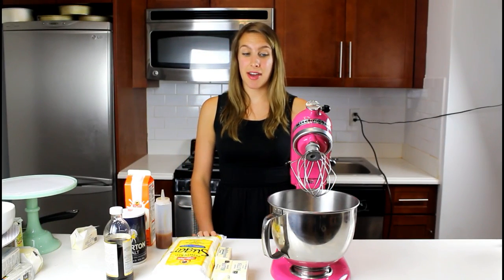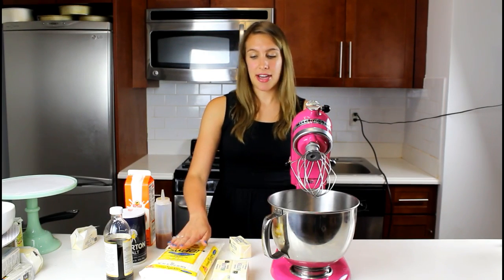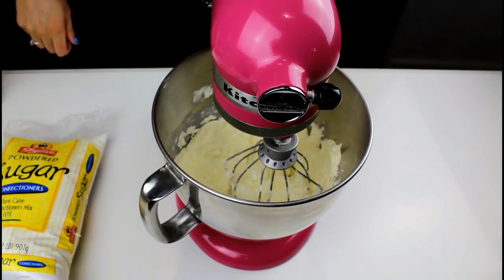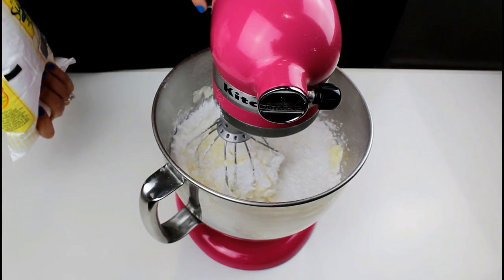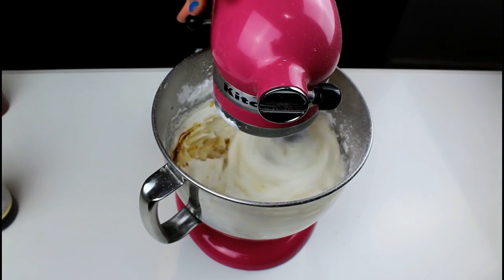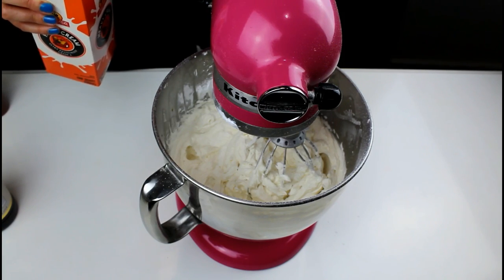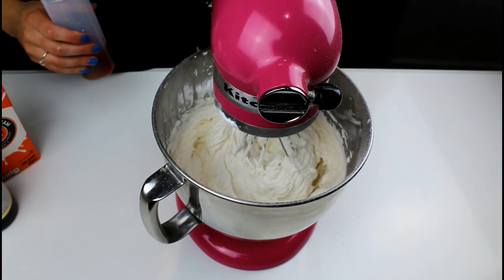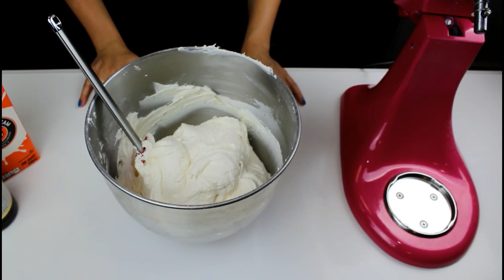Easy American Buttercream Frosting Recipe I CHELSWEETS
Learn how to make the easiest (and tastiest) american buttercream! The recipe only requires 5 ingredients, and takes about 7 minutes to make! I explain the entire process step by step, and share a few tips along the way. The most important tip is to make sure that your butter is room temperature!!

Ingredients:
-4 sticks (2 cups) unsalted butter, room temperature
-8 cups powdered sugar
-1/2 tsp salt
-1/4 cup heavy cream
-2 tsp vanilla

Beat the butter on high for 30 seconds, until smooth. Slowly add in the powdered sugar, 1 cup at a time. Alternate with small splashes of cream. Once fully mixed, add in the vanilla and salt, and beat on high until the frosting is fluffy, and has reached the desired consistency. If the frosting is too thick, add in cream (1 teaspoon at a time). If the frosting is too thin, add in more powdered sugar (half a cup at a time).